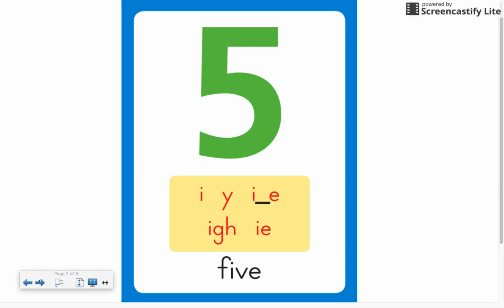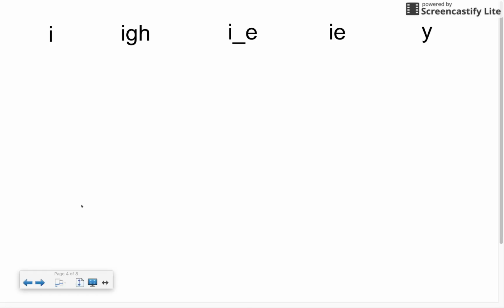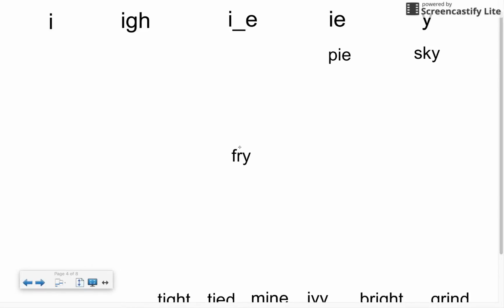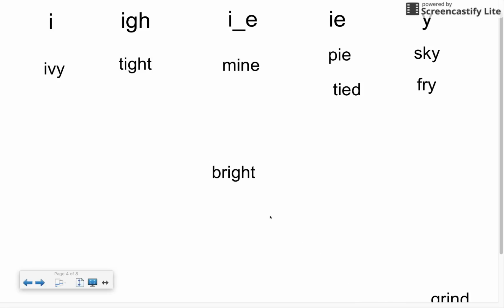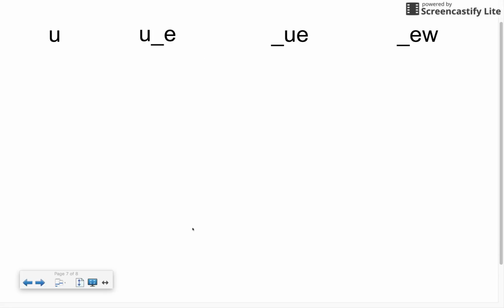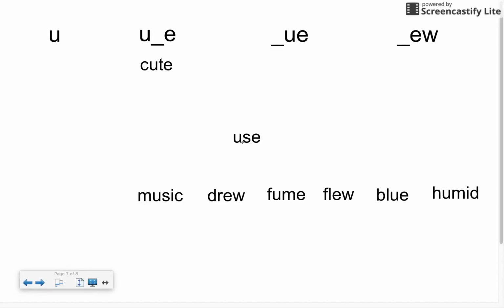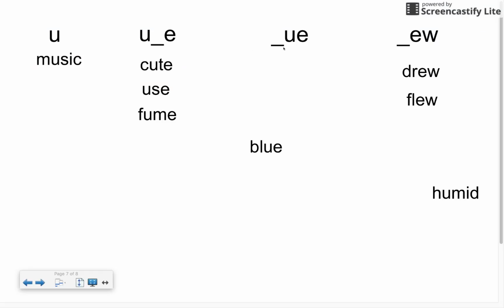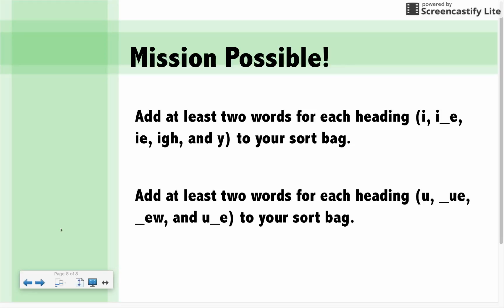Spelling Patterns- Long i and Long u